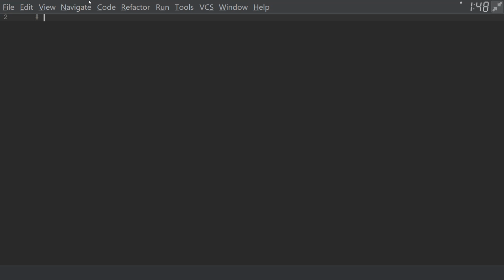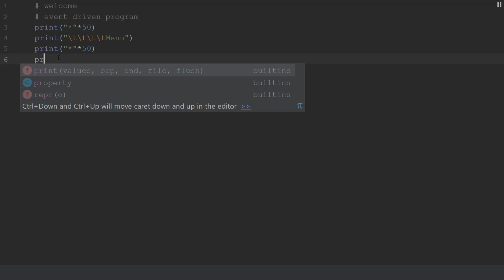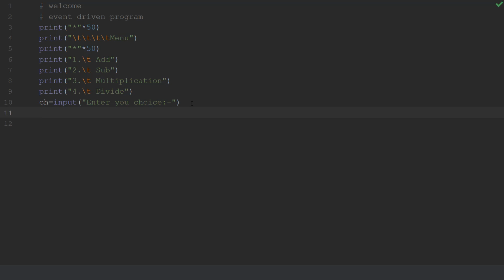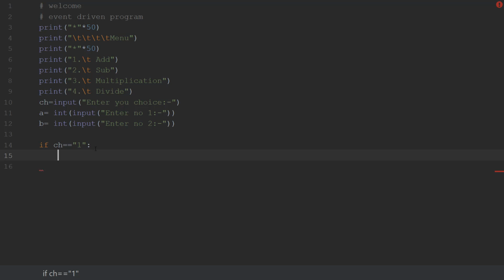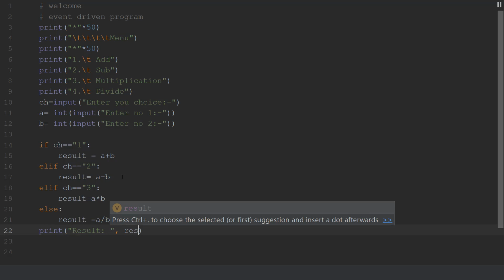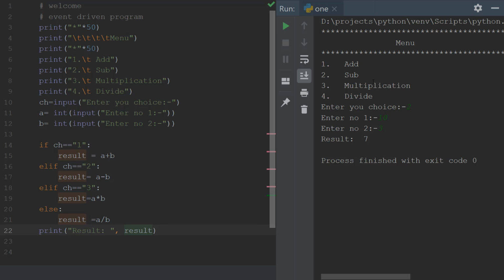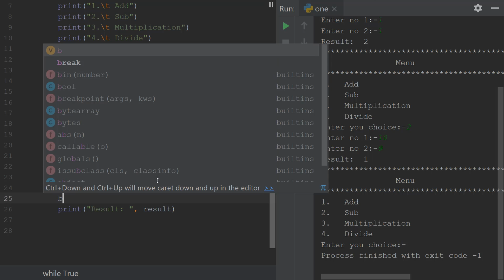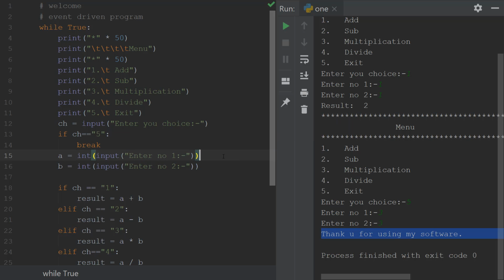Day 55: Event Driven Program for CS/IP